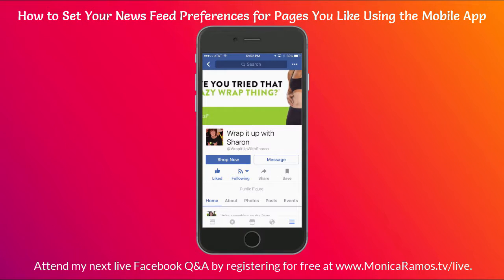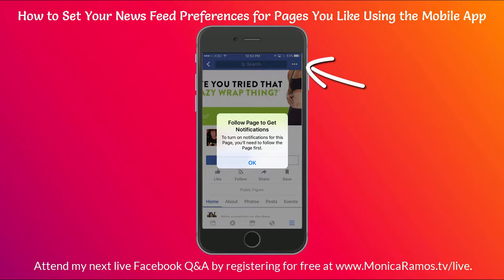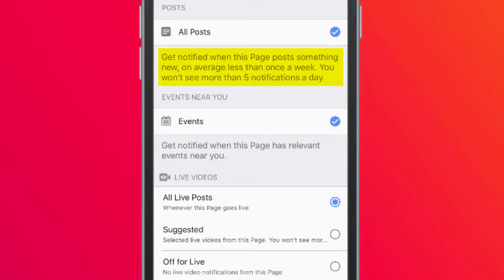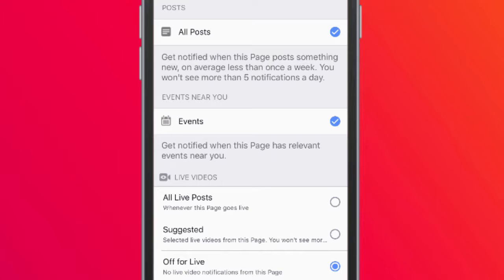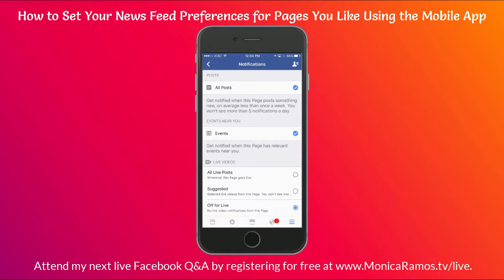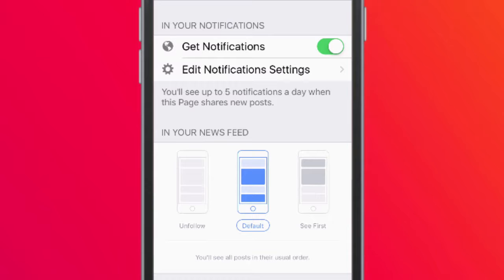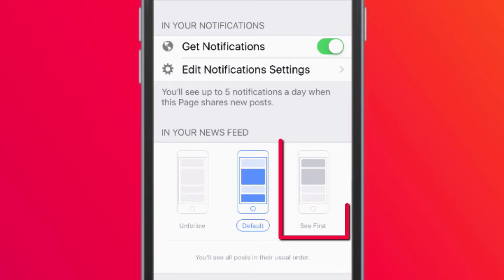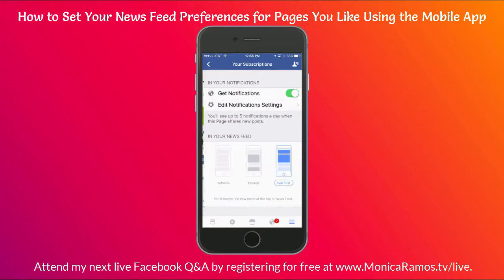Manage Your Facebook News Feed Preferences From Your Phone (FB Mobile App)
How to set your Facebook news feed preferences from your phone using the Facebook mobile app.

You can register for my next free Q&A or join the FB Success School (FBSS) Support Academy and get up to 5 live calls each month, access to all the replays, and unlimited access to ALL FBSS Courses including Facebook Foundation for Home Business Owners, Facebook Visibility, 22Social for Beginners, and more!